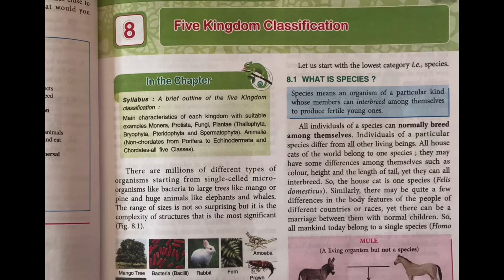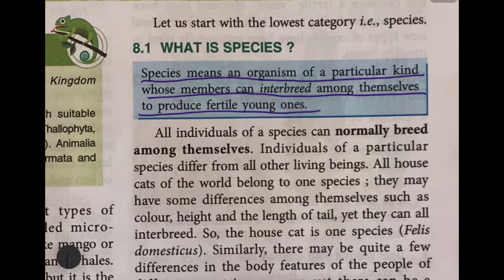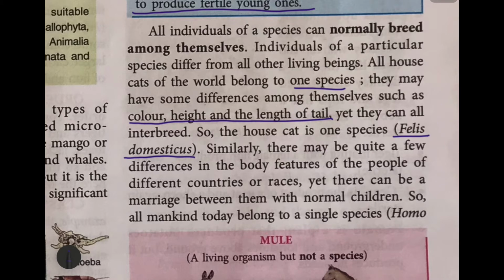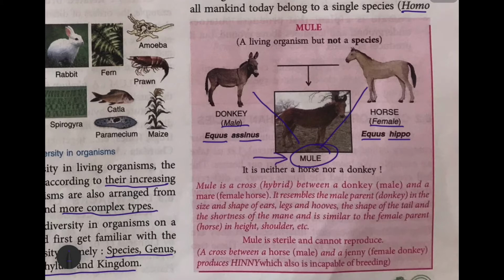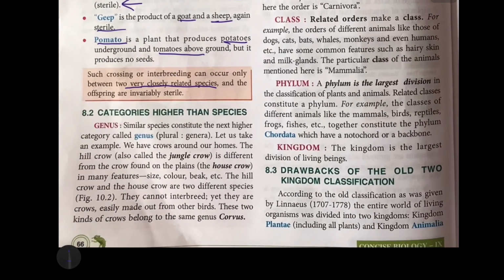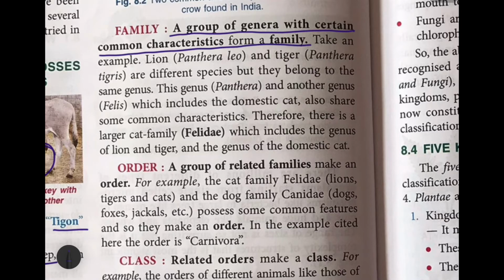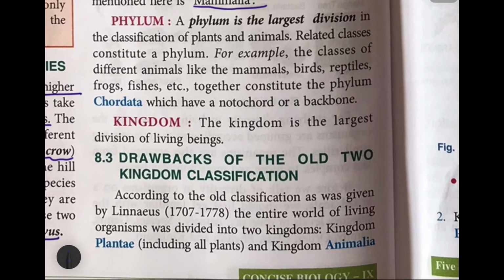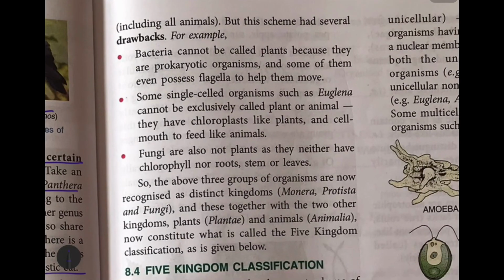Class IX BIOLOGY— Five Kingdom Classification